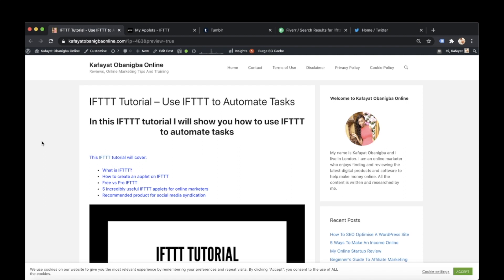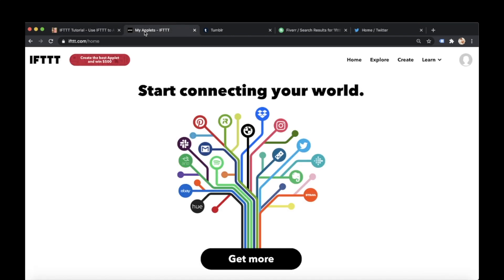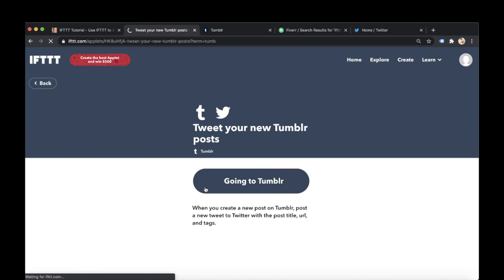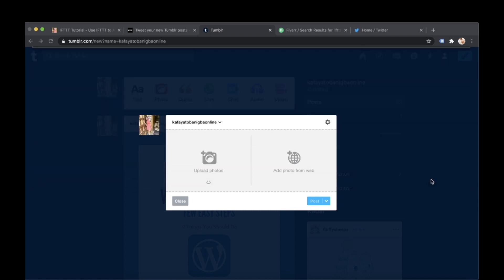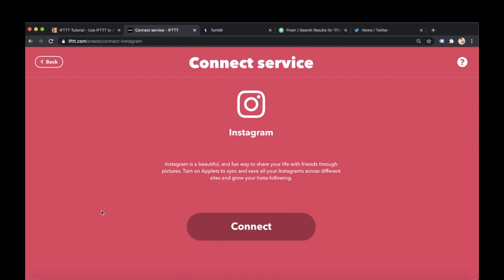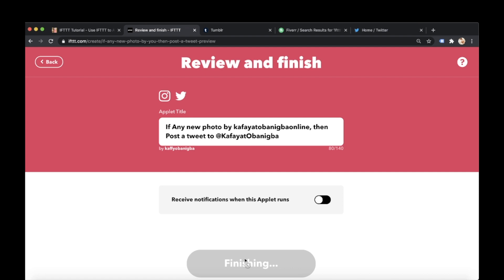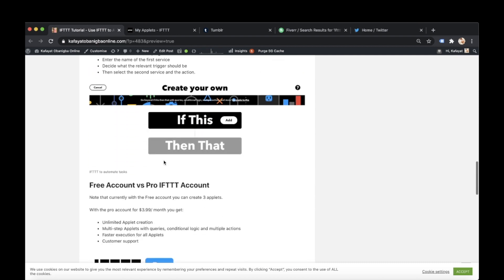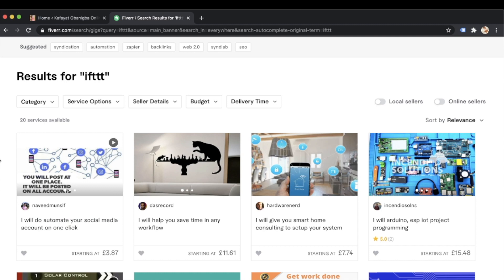IFTTT Tutorial | Beginner's Guide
Find out how to automate tasks with IFTTT.

IFTTT stands for If This Then That.

There is a free version and a paid version. This IFTTT covers the FREE version.

IFTTT allows you to create applets that combine two services by using a trigger and action.

I create an applet on IFTTT using 2 different ways: Create or Explore.

The IFTTT pro account cost $3.99 per month.

Head over to Fiverr.com for assistance with creating useful IFTTT connections